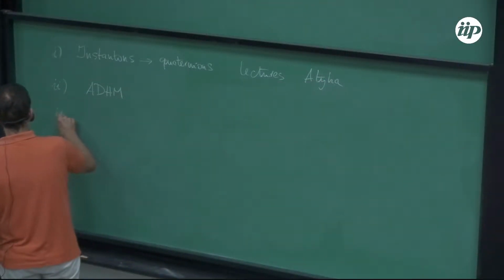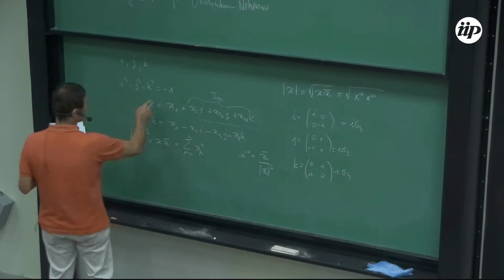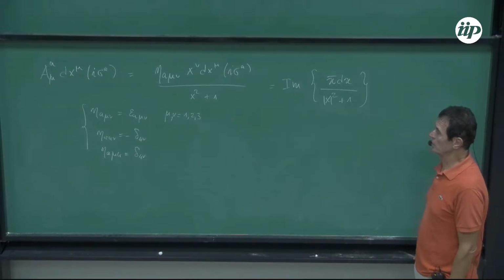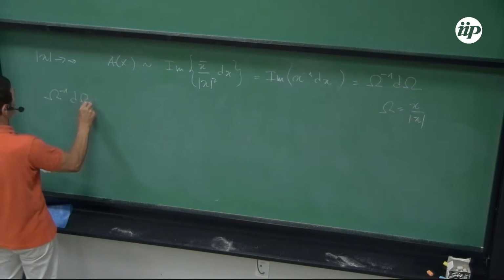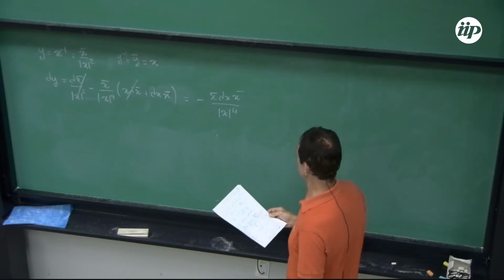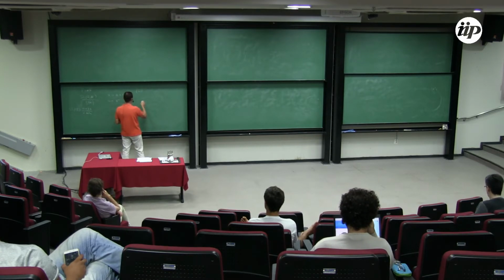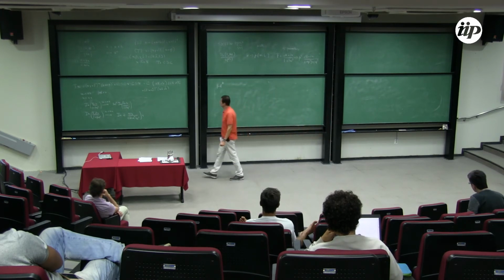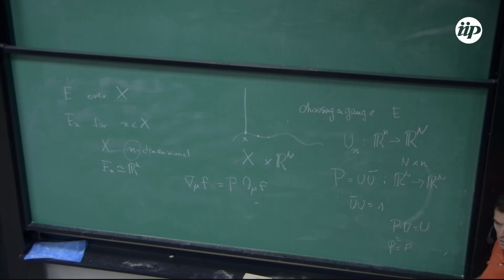Perturbation theory and localization for N=2 suspersymmetric theories I - Francesco Fucito